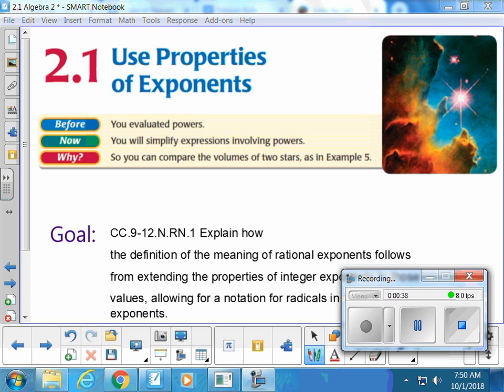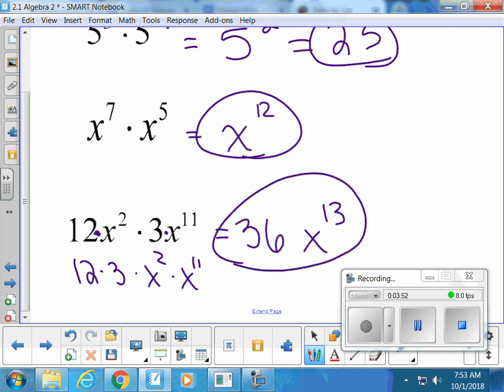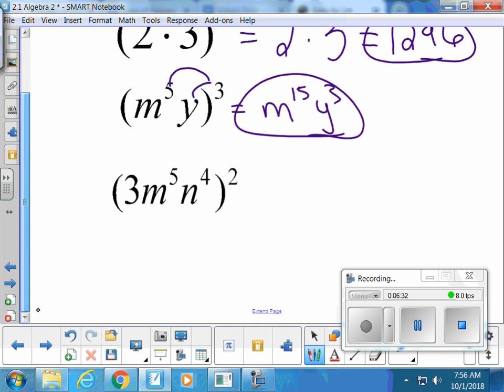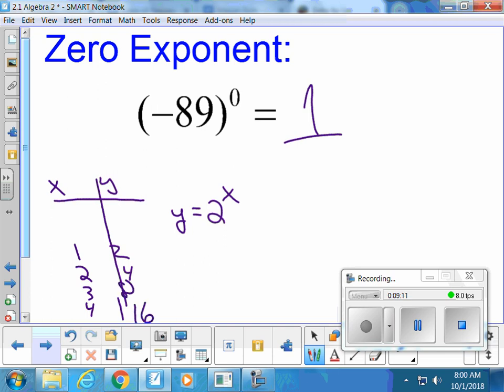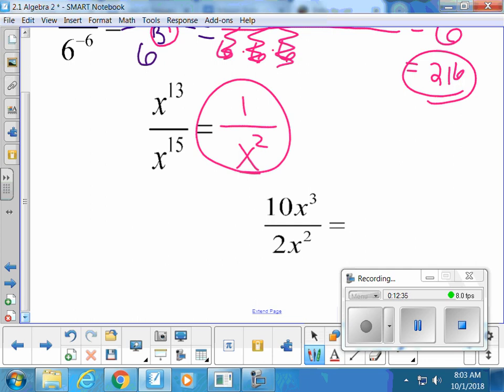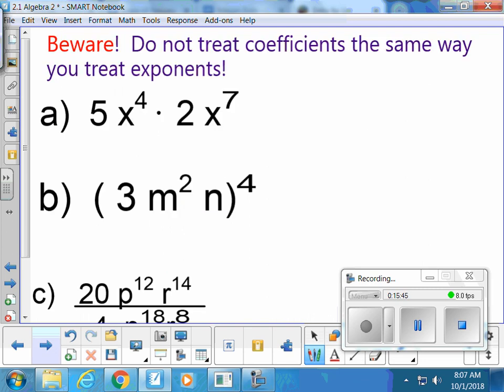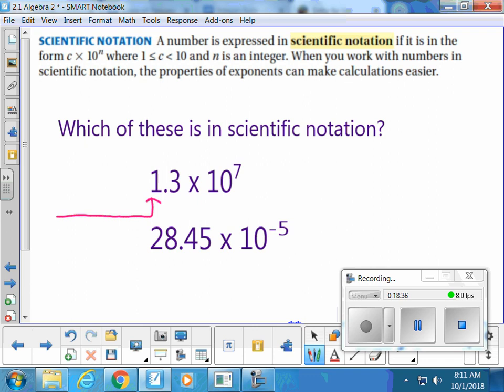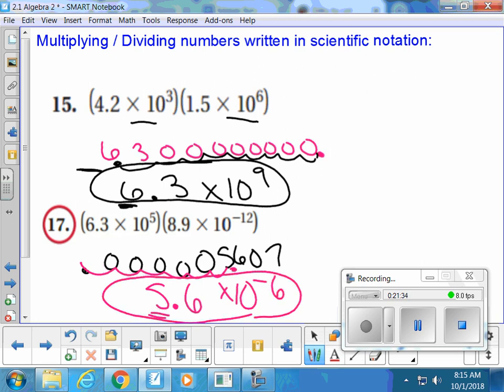2.1 Algebra 2 Properties of Exponents